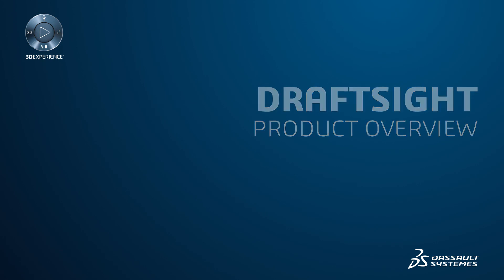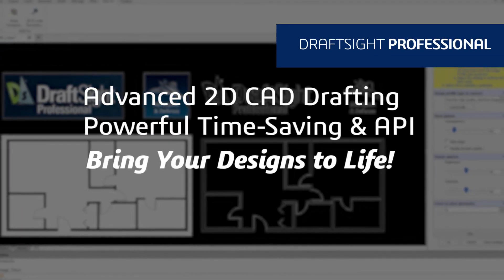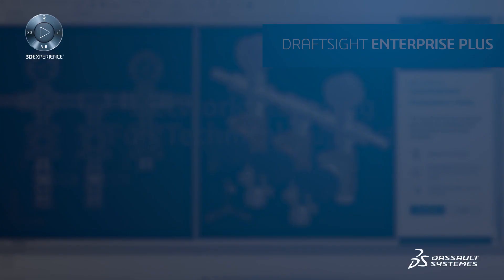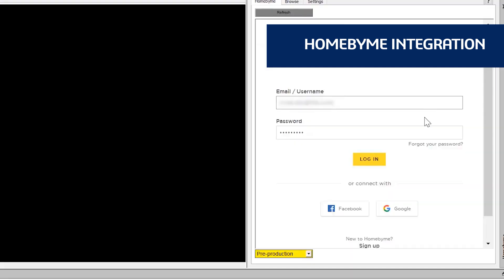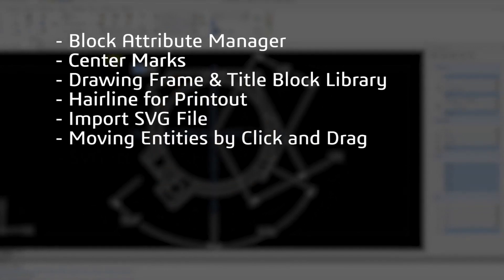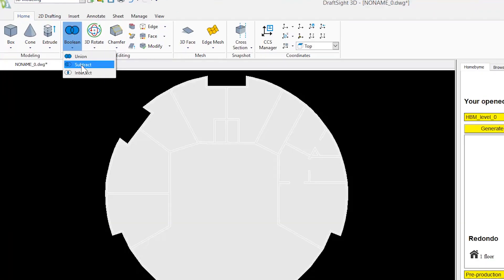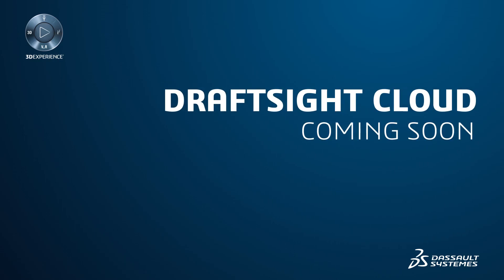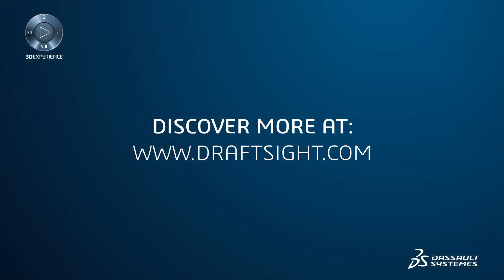DraftSight Product Overview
DraftSight is a fully capable 2D CAD Drafting and 3D design software. Unlike other tools in the marketplace, DraftSight is a feature rich design environment that conforms to all engineering scopes (mechanical, electrical, architectural, maker and hobbyist) at all levels. Capable of handling everything from the most basic 2D drawings to complex building layouts, electrical layouts, and 3D modeling. DraftSight provides everything you need to create, markup, and edit 2D and 3D drawings. Explore new features including Image Tracer, 3D capabilities, HomeByMe Integration, and more.